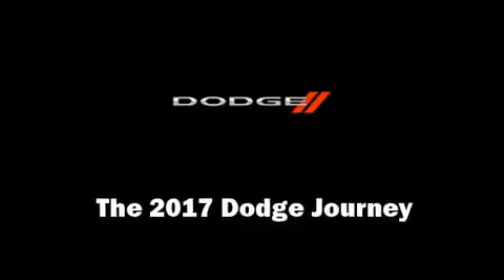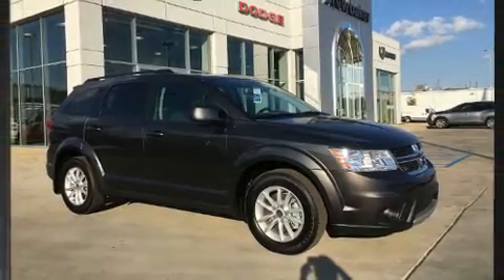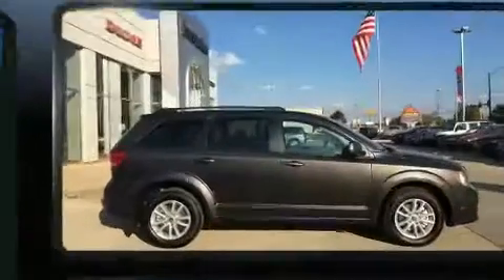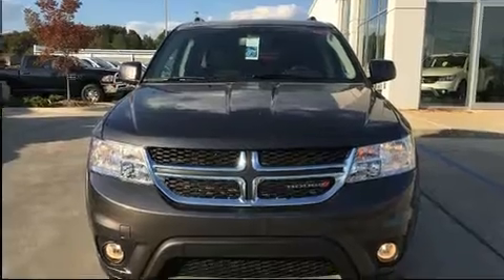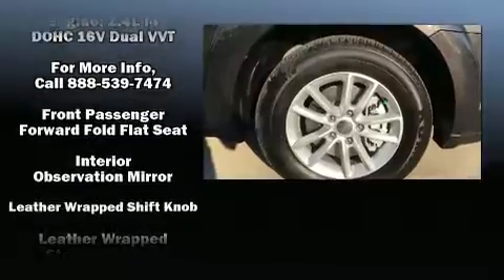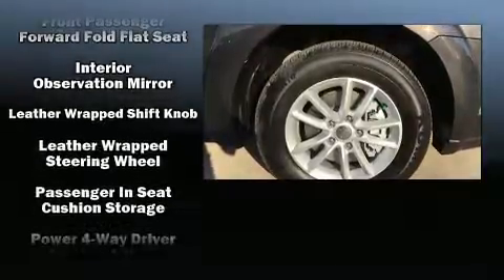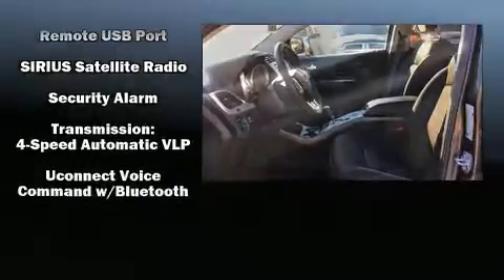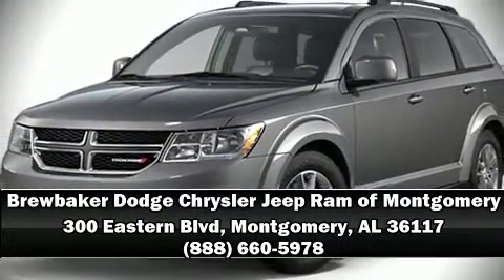2017 Dodge Journey SXT in Montgomery, AL 36117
Step into the 2017 Dodge Journey. It features a front-wheel-drive platform, an automatic transmission, and a 2.4 liter 4 cylinder engine. Top features include a split folding rear seat, front and rear reading lights, adjustable headrests in all seating positions, air conditioning, power windows, cruise control, a roof rack, and remote keyless entry. Audio features include a CD player with MP3 capability, steering wheel mounted audio controls, and 6 speakers, providing excellent sound throughout the cabin. In the event of a rollover collision, side curtain airbags provide additional protection for outboard seated passengers. We have a skilled and knowledgeable sales staff with many years of experience satisfying our customers needs. They'll work with you to find the right vehicle at a price you can afford. Stop in and take a test drive!